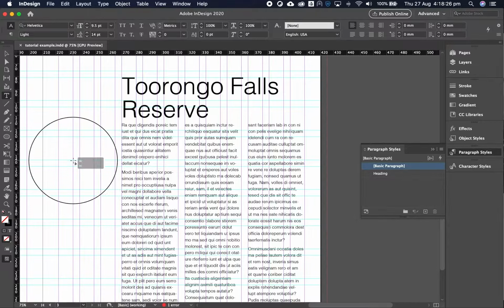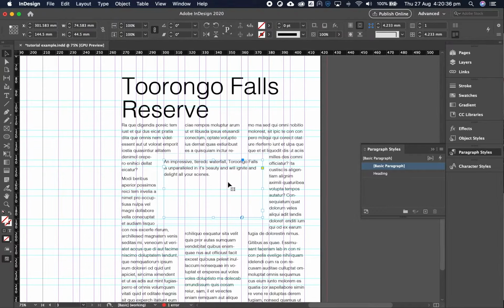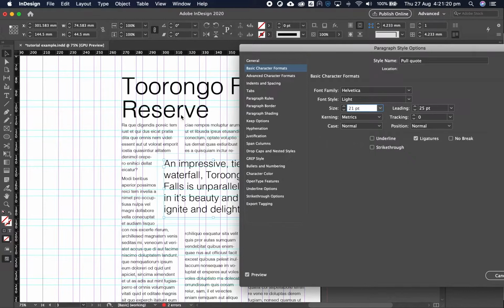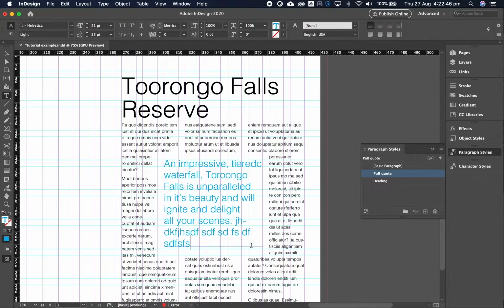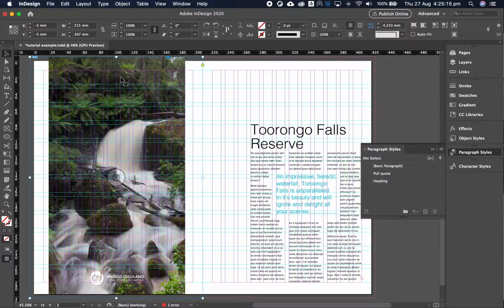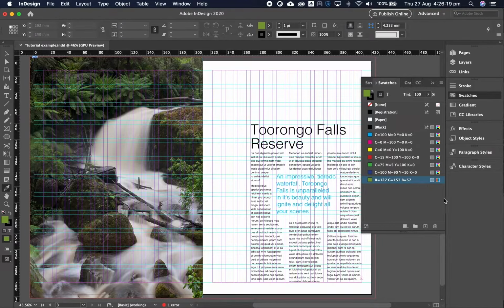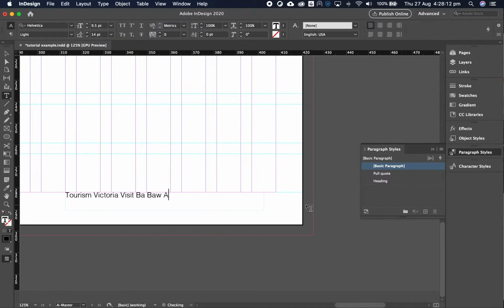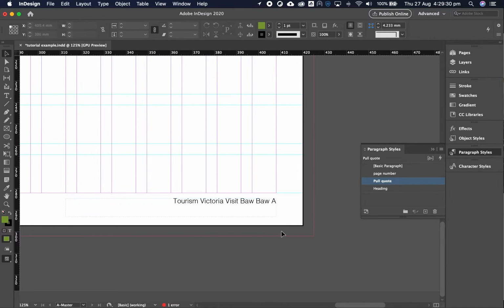Adobe Indesign Part 4 pull quotes image kerning edit